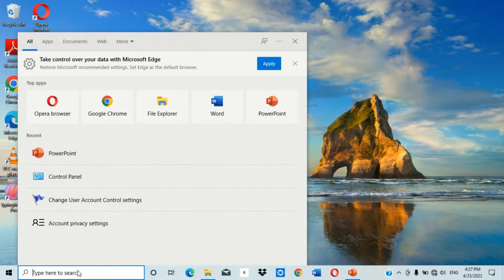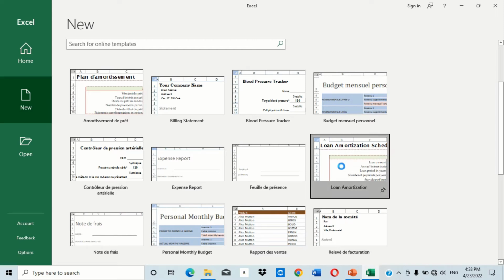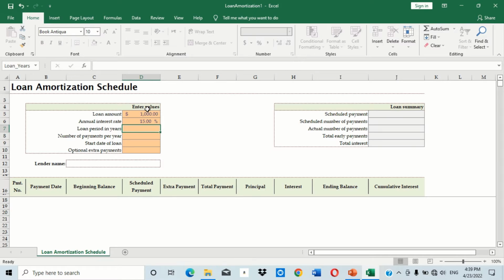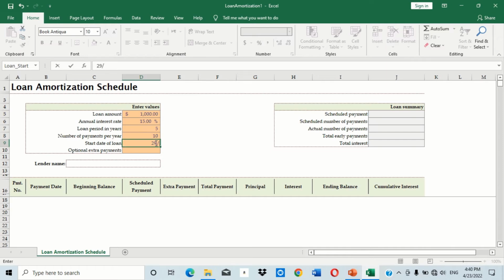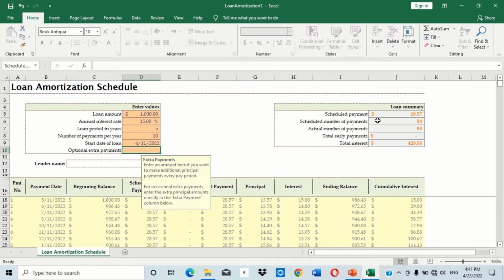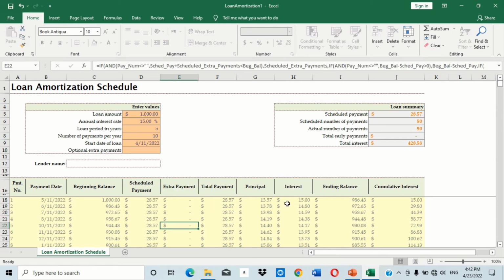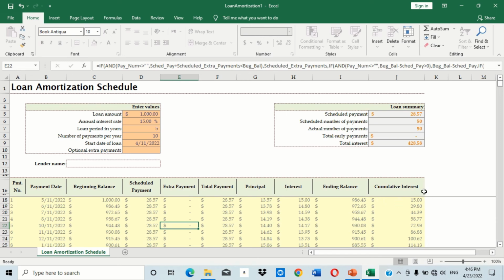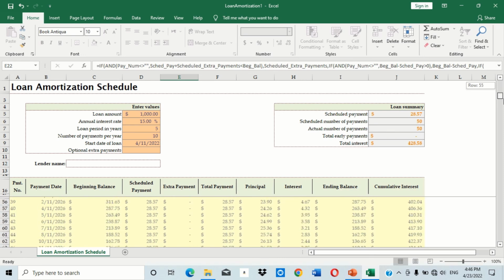Loan Amortization || How to calculate the amount/to be paid back on certain Loan automatically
Loan amortization, The easy way to plan for your loan. Biroroshye gutegura.